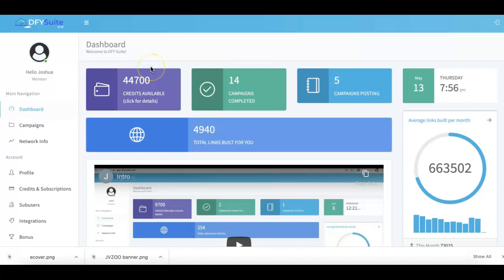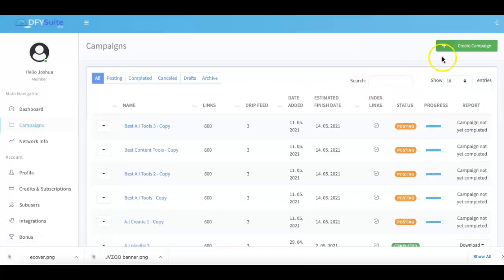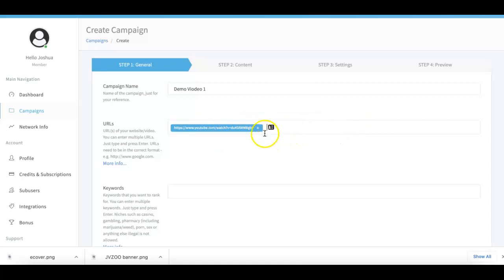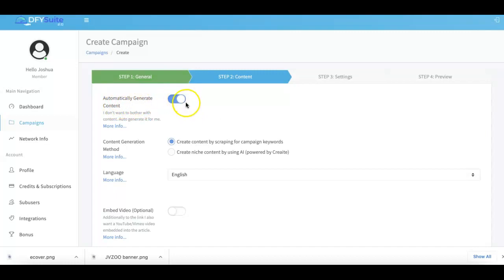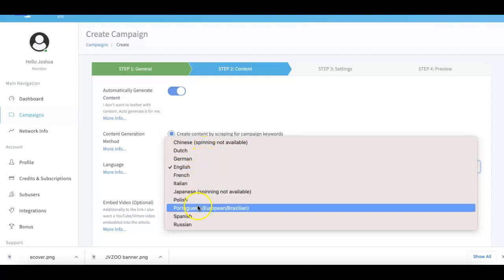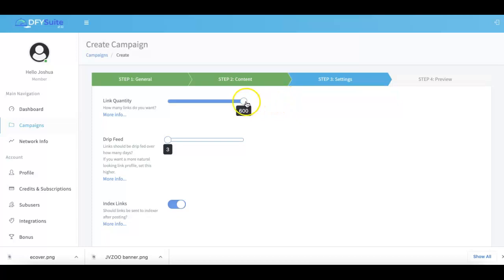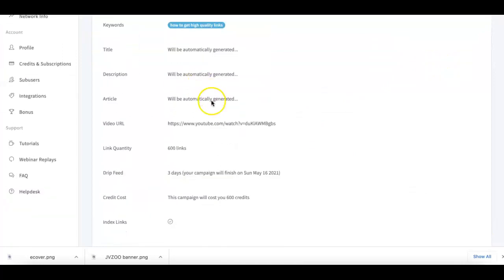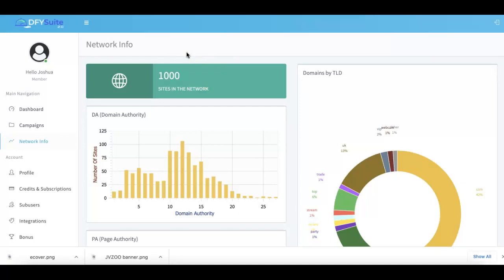DFY SUITE DEMO VIDEO